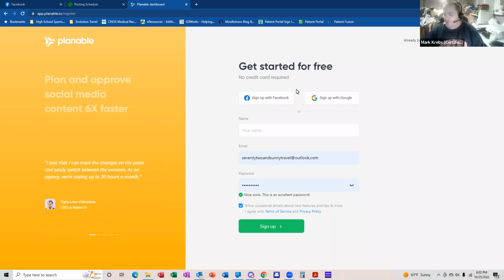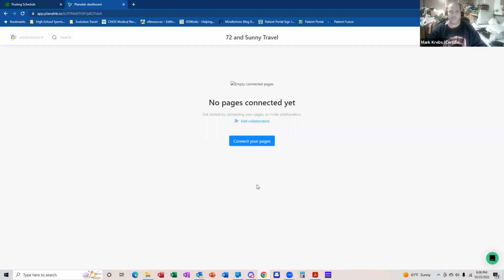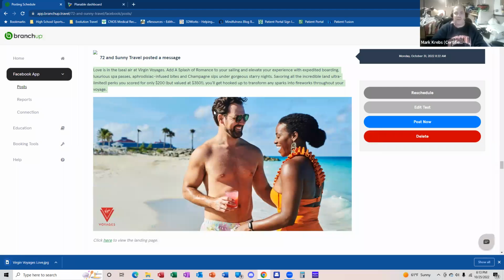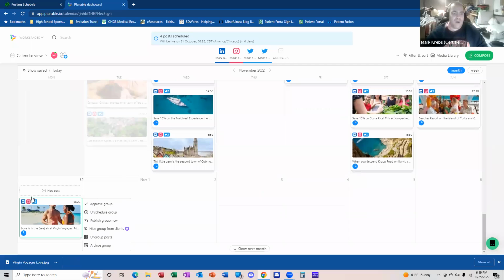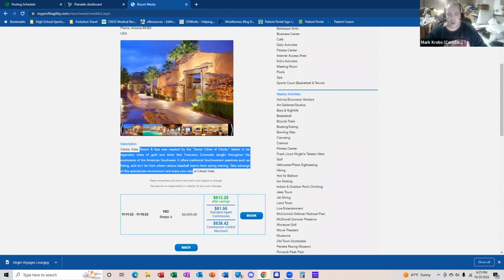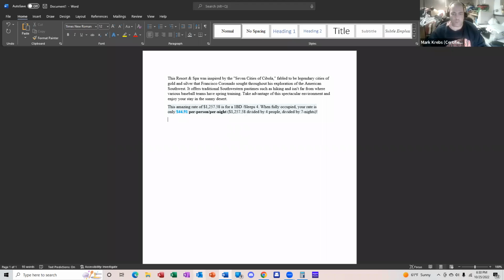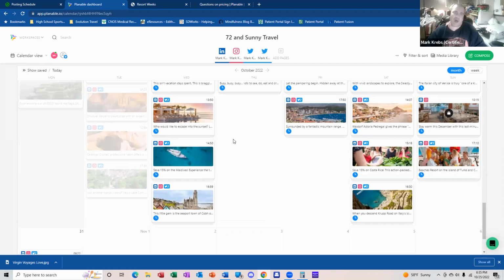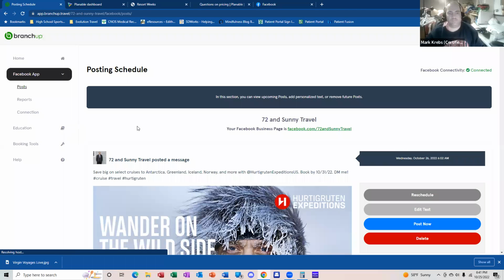How to set up and use Planable for your social media postings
This is an introductory video on how to use Planable to increase and automate your social media postings. I apologize for the audio quality of this recording.